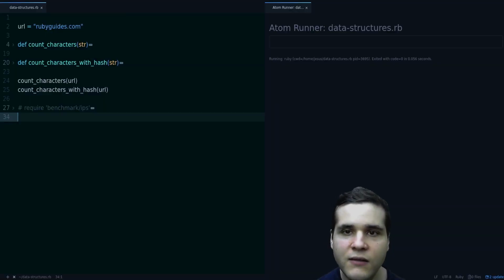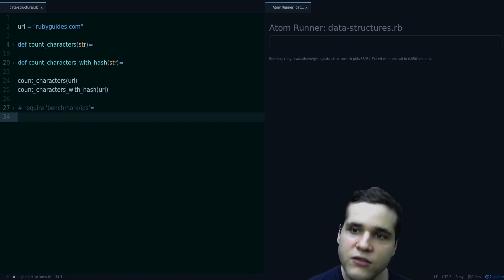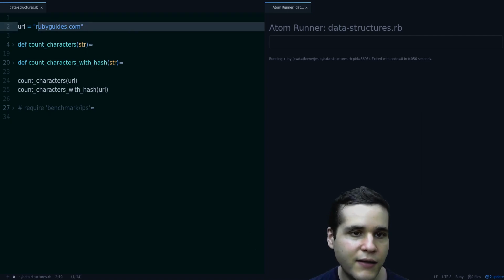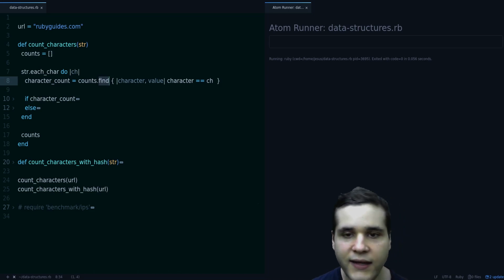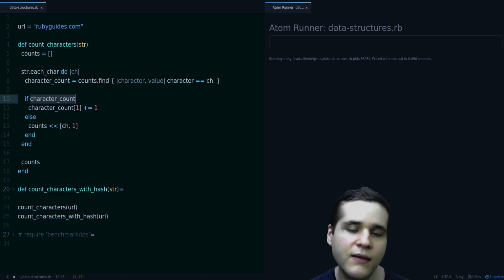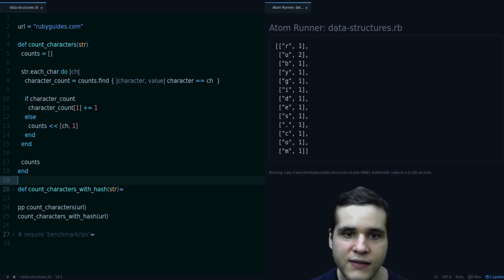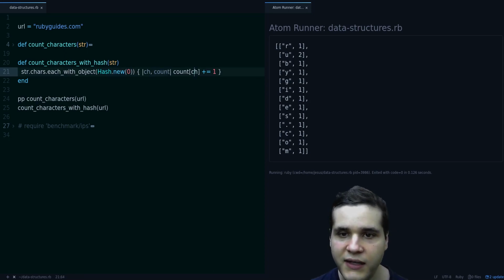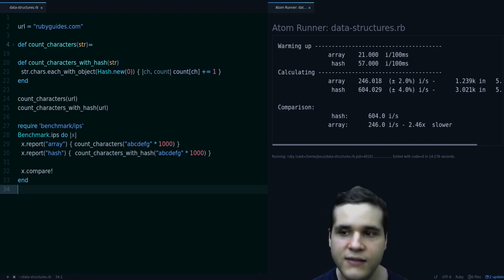Understanding Data Structures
What is a data structure exactly? How do you choose the right data structure to make your Ruby code faster & easier to read?

Learn what you need to know by watching this video!